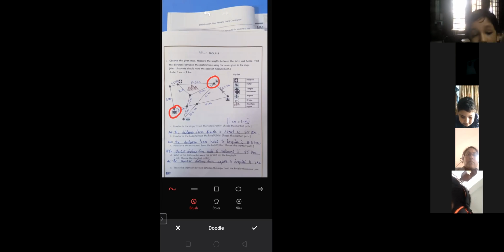GRADE 3,MATHS,MAPS,29 09 20